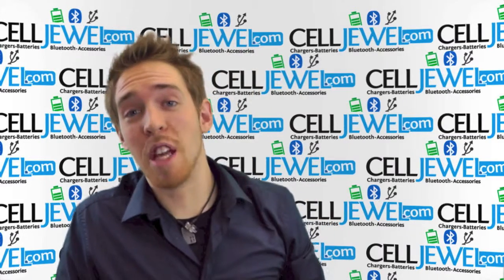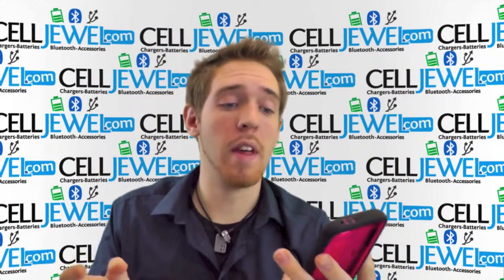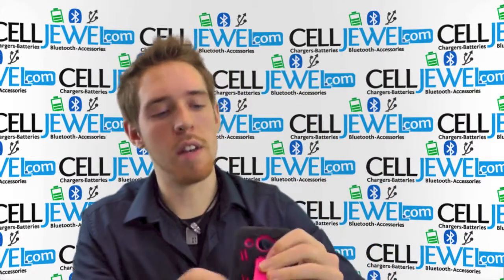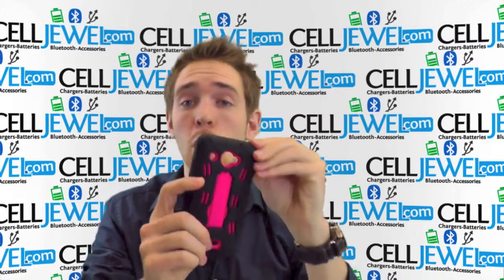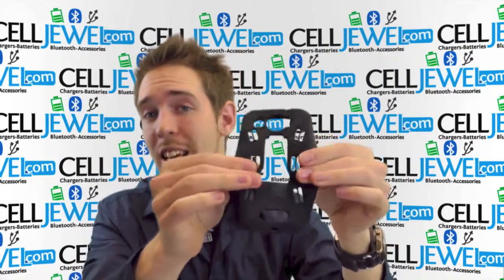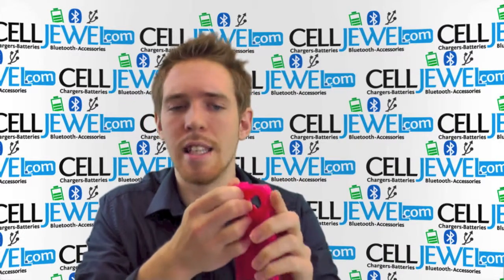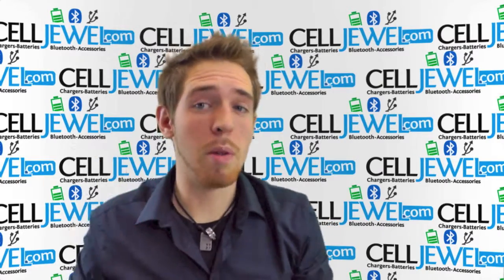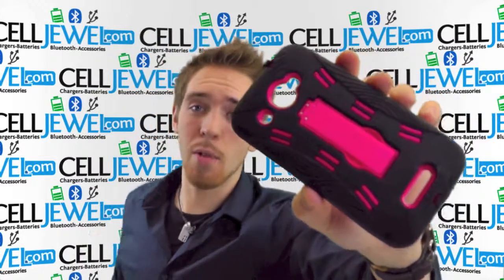CellJewel.com - HTC Droid DNA Black Skin/Pink Kick Stand Hybrid Case